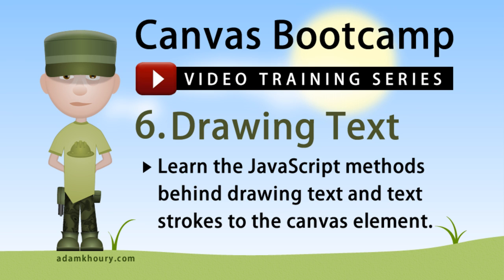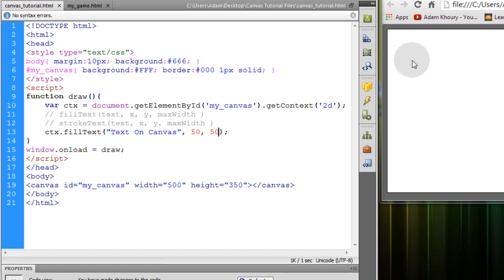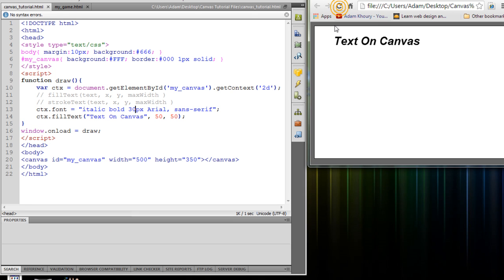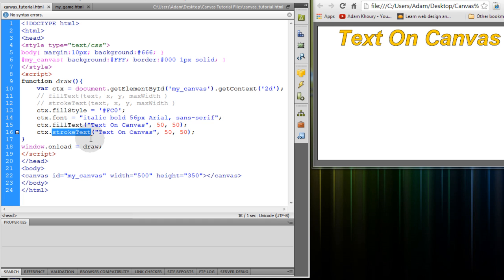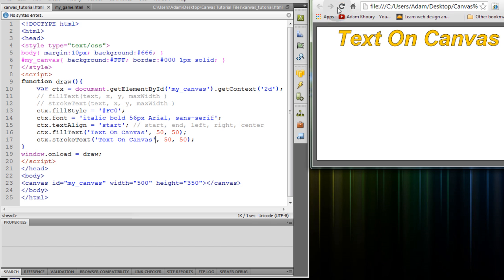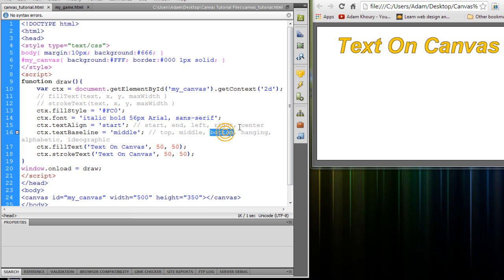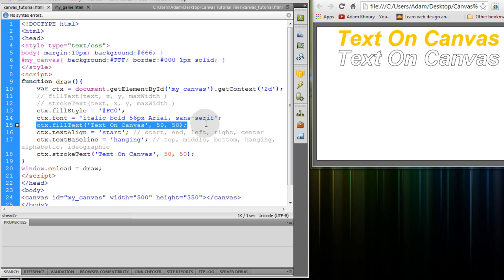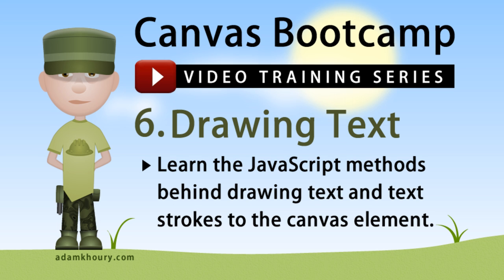Canvas Bootcamp 6 - Drawing Text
In this exercise you can learn the JavaScript methods and properties behind drawing text and text strokes to the canvas element.